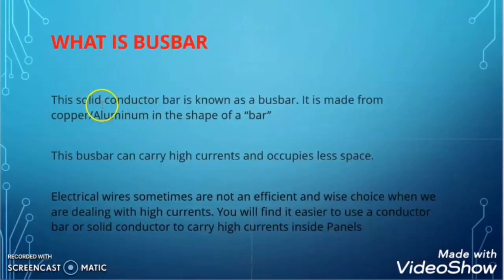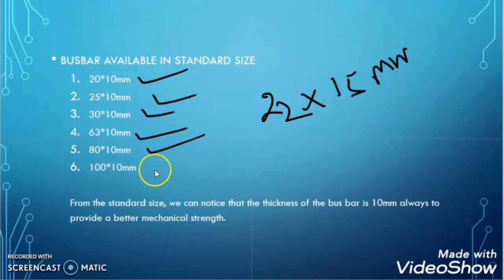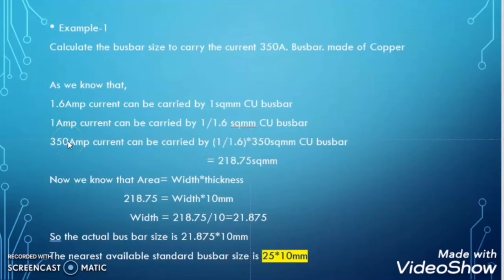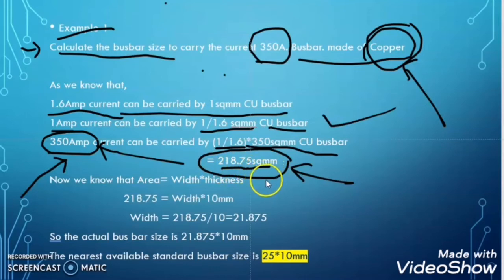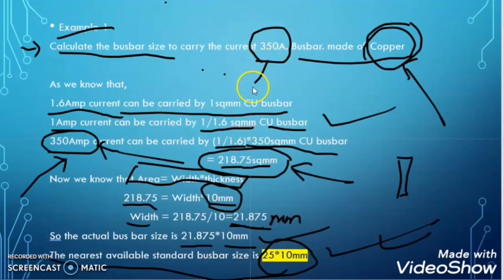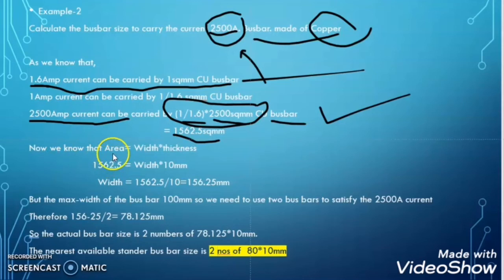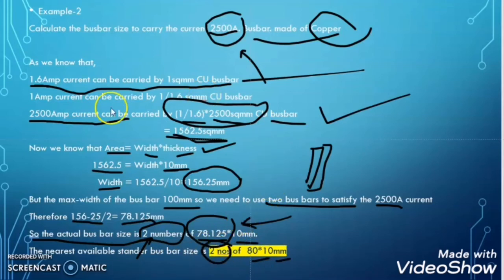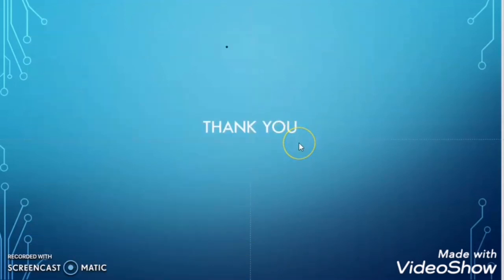Busbar Size Calculation